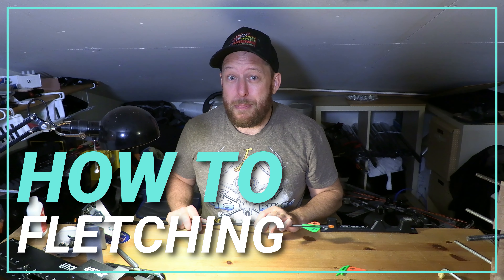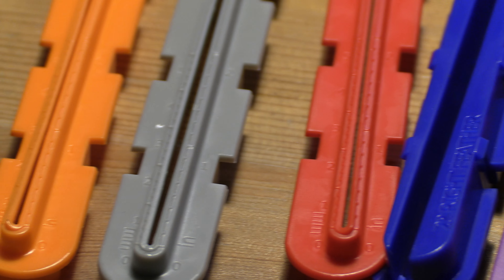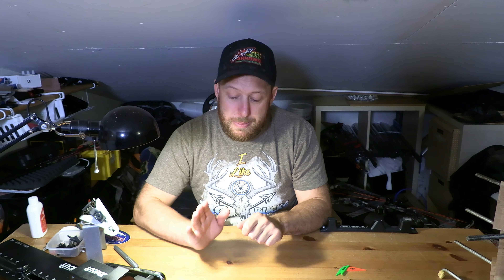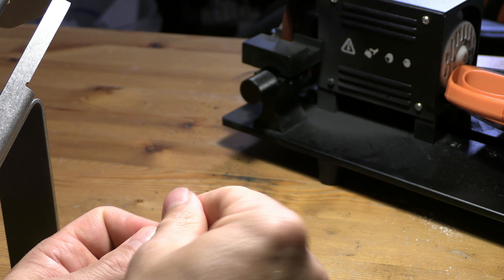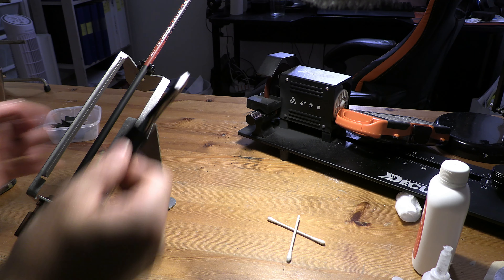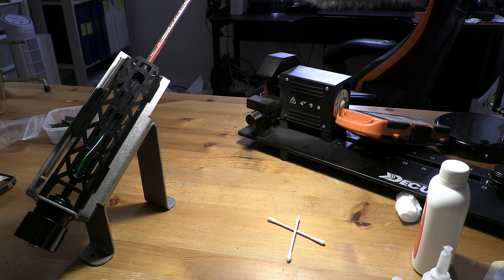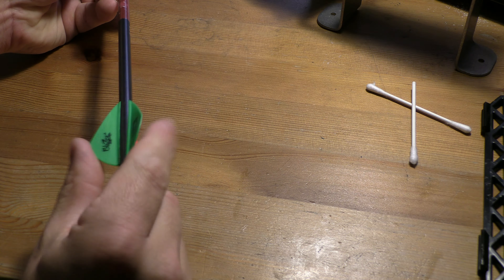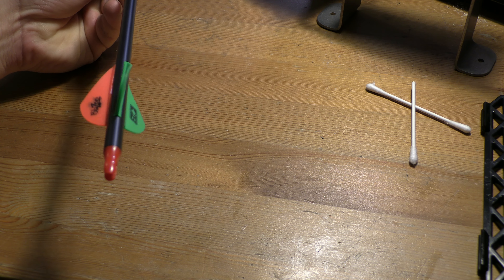How To Build Arrows - Step Five - Fletching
How to build arrows - Step five fletching arrows. Is part 5 of a 5 part series that contains everything you need to know for making your own arrows.